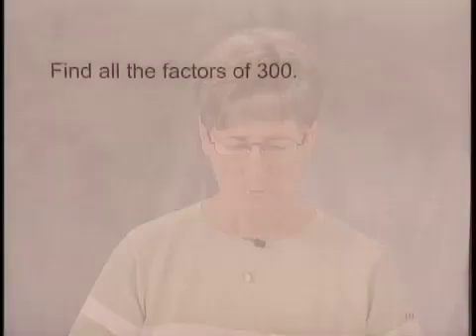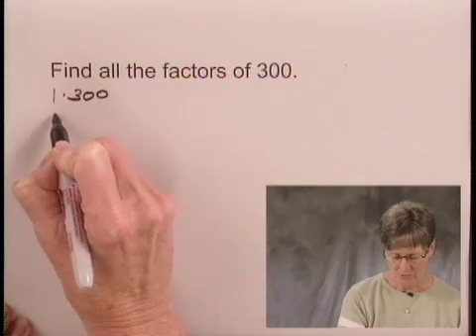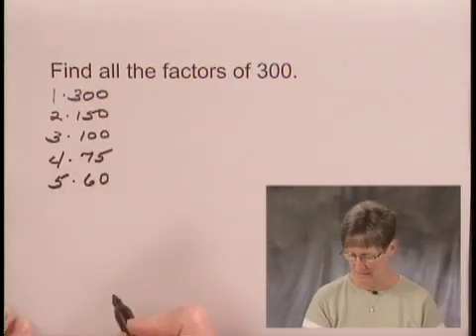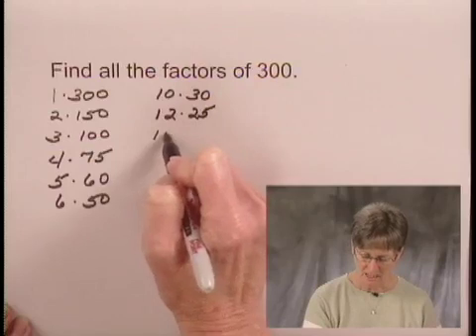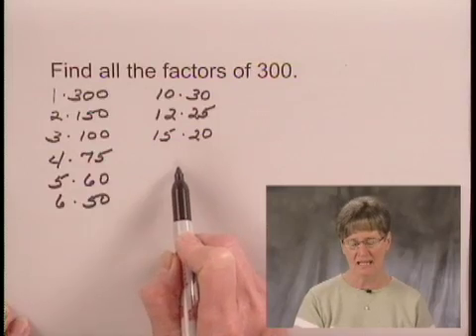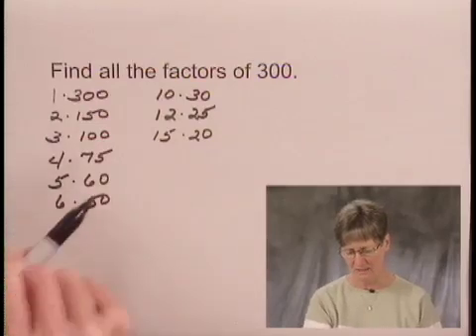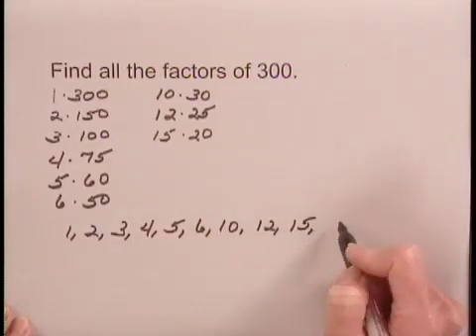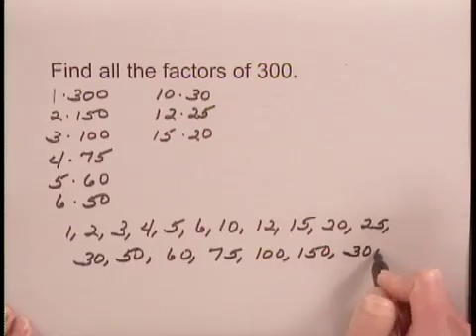Basic College Math Ch2 Ex1